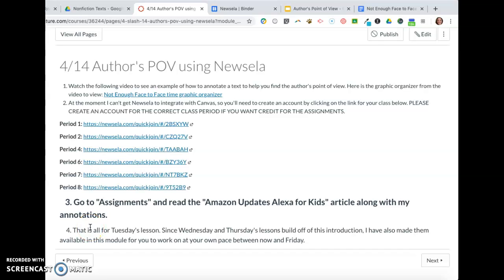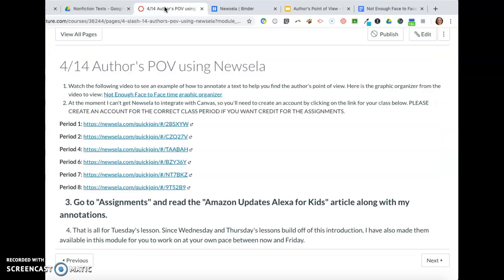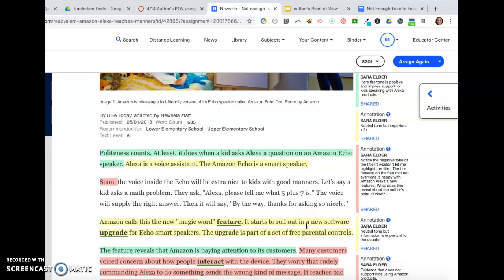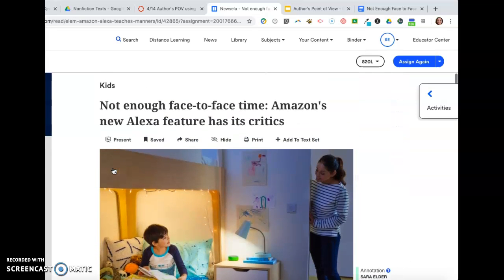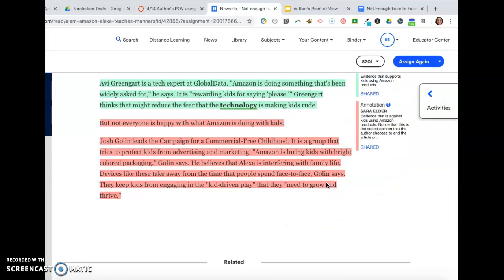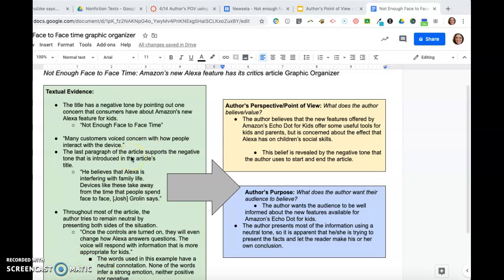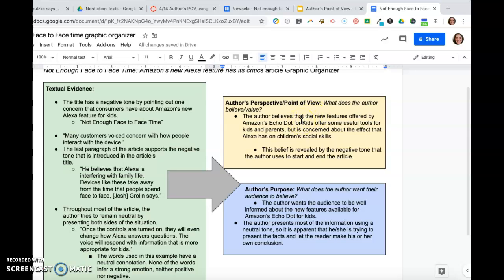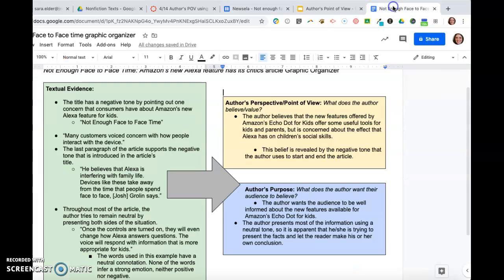Author's POV using Newsela